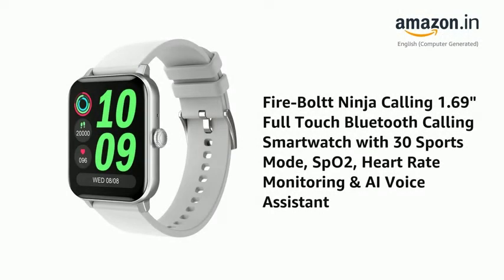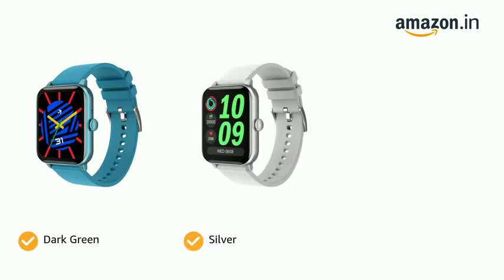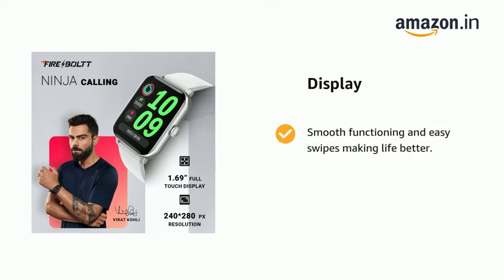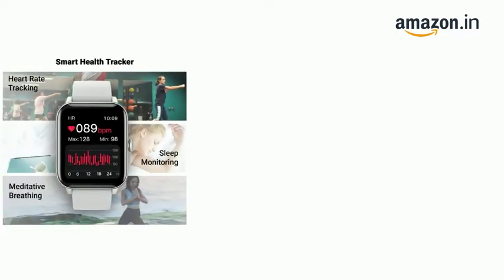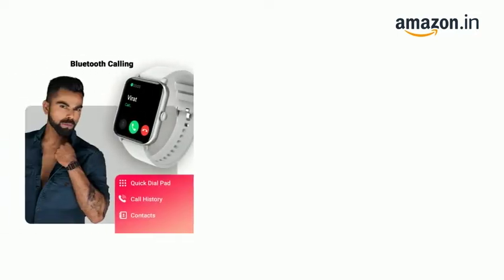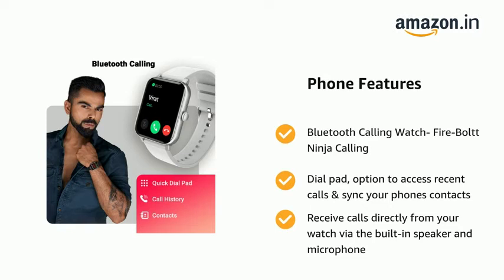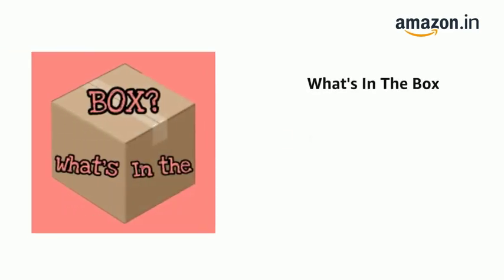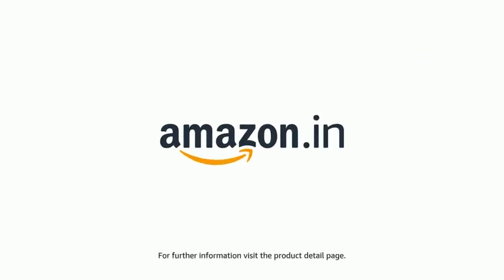Fire-Boltt Ninja Calling 1.69 Full Touch Bluetooth Calling Smartwatch with 30 Sports Mode, SpO2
【Bluetooth Calling Watch】- Fire-Boltt Ninja Calling enables you to make and receive calls directly from your watch via the built-in speaker and microphone. This smartwatch features a dial pad, option to access recent calls & sync your phone’s contacts.
【SpO2 & Heart Rate Tracking】- Track Real Time Heart Rate on the go. Whether you are exercising or you do not feel right, tracking is just a click away. Featuring Blood Oxygen Tracking (SpO2) with optical sensors that give almost acurate results
【1.69 inch HD Full Touch】- Best in class HD Full Touch Screen with a 240*280 pixel HQ Resolution. Smooth functioning and easy swipes making life better.
【Built In Speaker】- Listen to your favourite songs on the watch itself, with the built in speaker talk while you walk and even enjoy songs on the run
【AI Voice Assistance】- Command your watch and let the magic happen. This special technology is in the Fire-Boltt Ninja Calling Smartwatch
【30 Sports Mode】- Fire-Boltt Ninja Calling Smartwatch comes with 30 sports tracking feature. Track each acitivity with true efficiency and crown that medal.
【Socially Active】- Activate your social life while you balance your work culture. Never miss out on any event, meeting, birthday or trends, allow all the notifications to be displayed on the smartwatch and rock each party